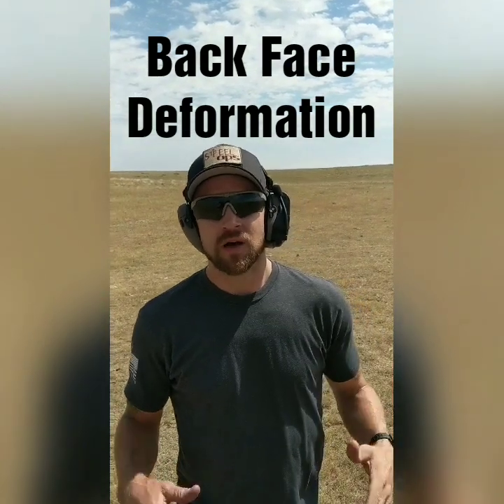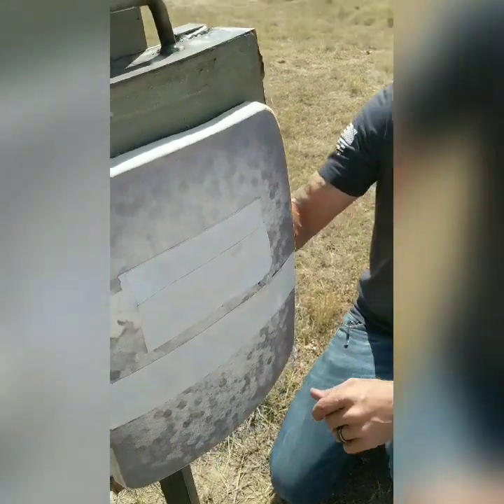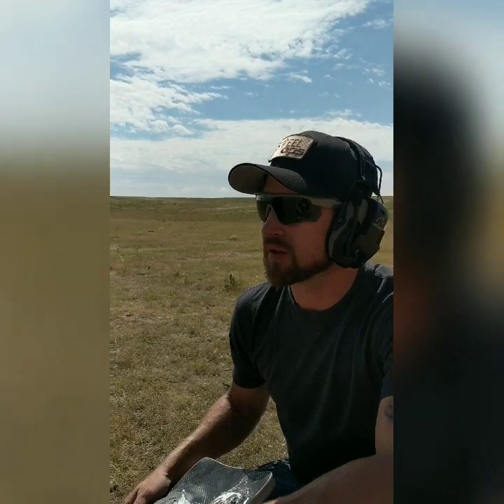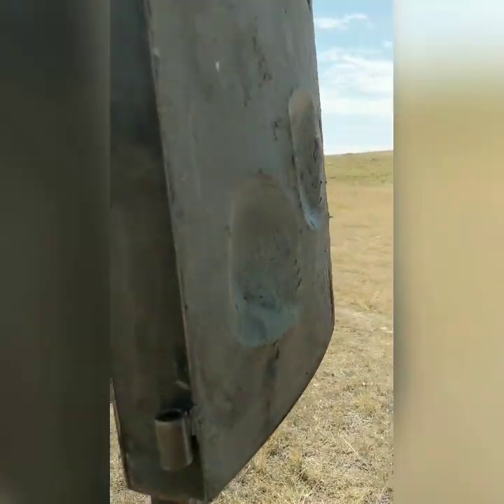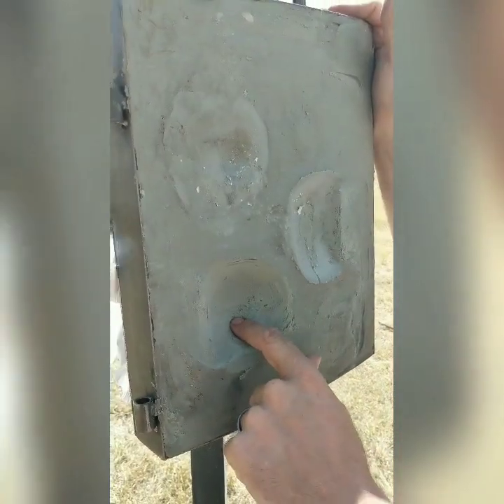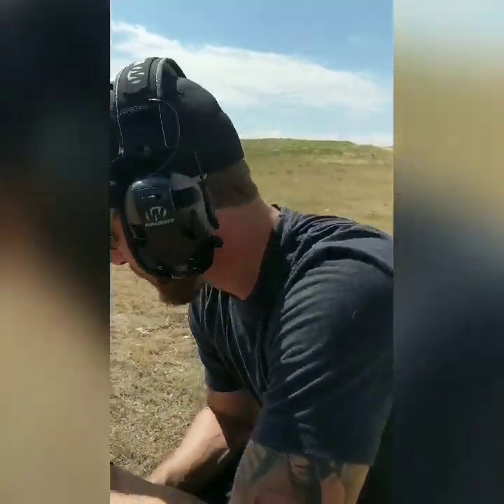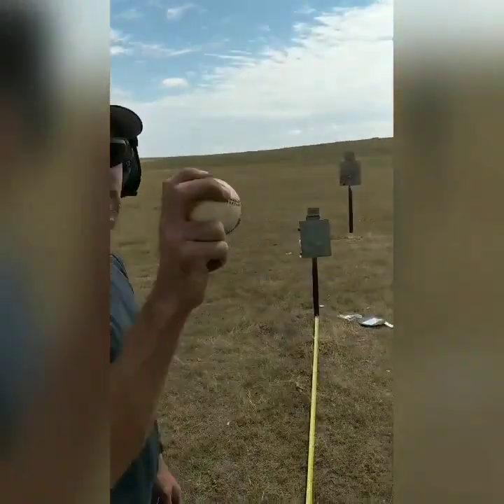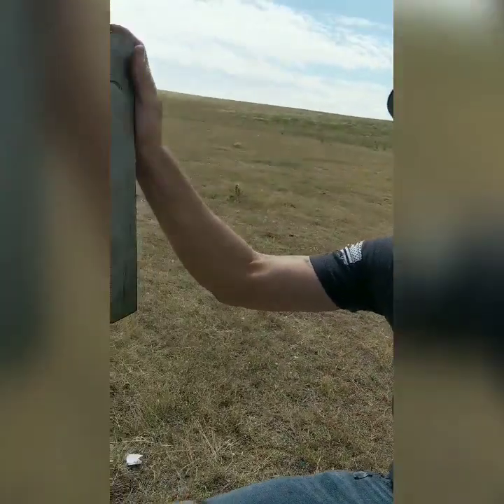"Steel creates back face deformation!..."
How does Steel Ops compare to ceramic, UHMWPE, composite, and ...a baseball?